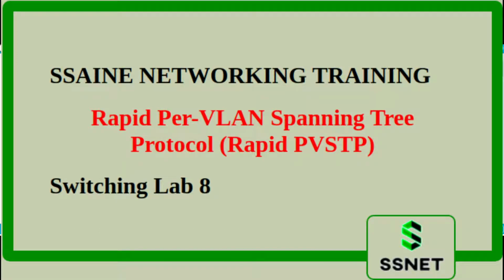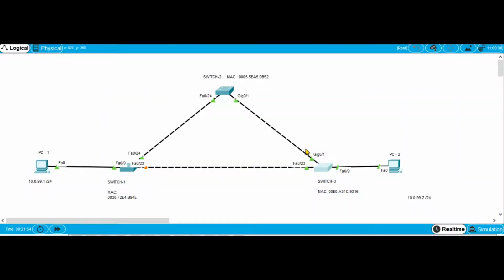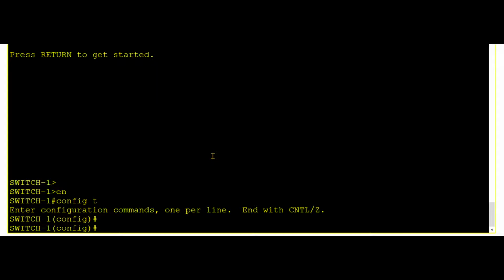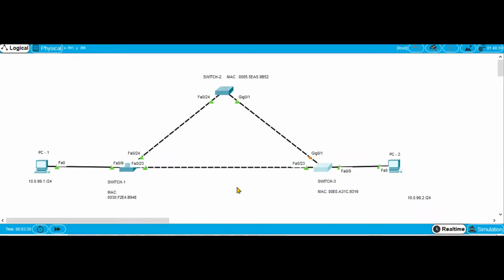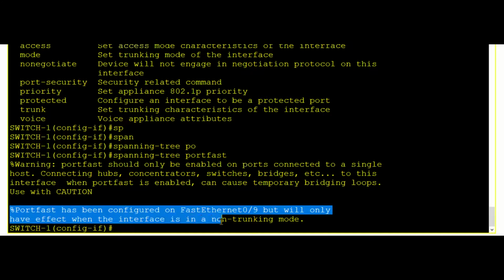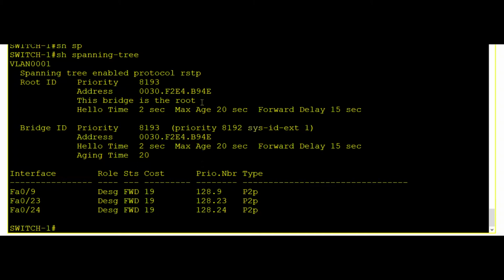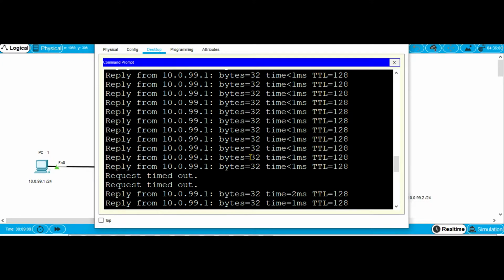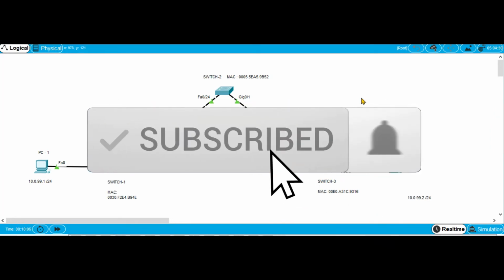Rapid Per-VLAN Spanning Tree (Rapid PVST) | Switching Lab 8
Rapid PVST is an advanced layer 2 loop prevention mechanism in an ethernet switch network. In this video, we'll show you how Rapid PVST addressed some of the disadvantages of traditional STP protocol and at the same time keeping redundancy in your switch network.